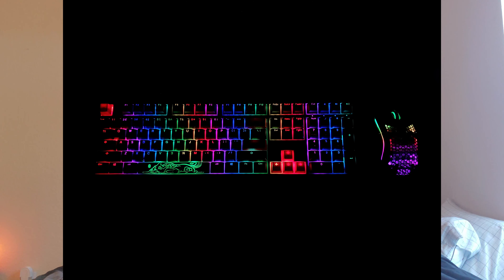Mobile Photography for Beginners!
Hey guys welcome back to another video! Today we are going to be going over Mobile Photography and just some basic tips that you should know when trying to take pictures!